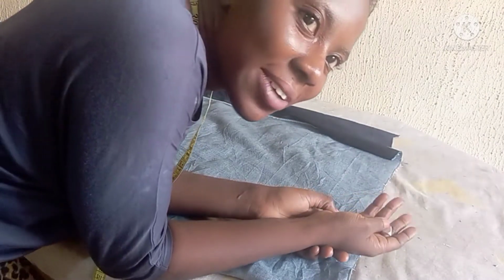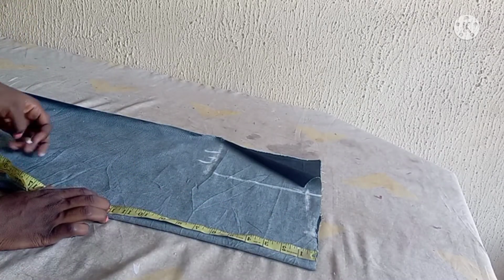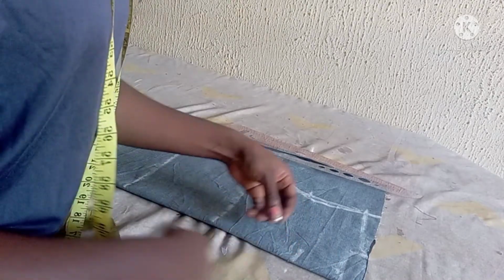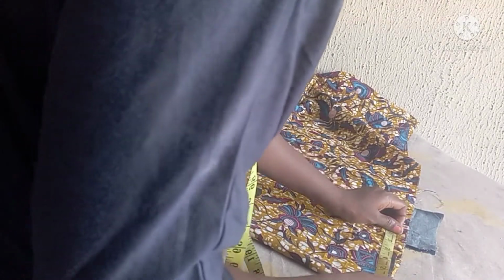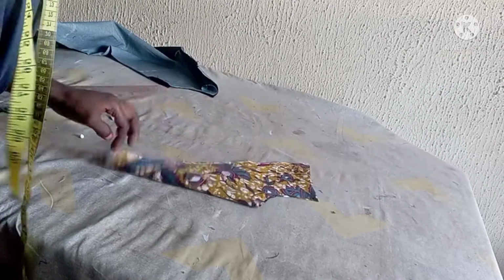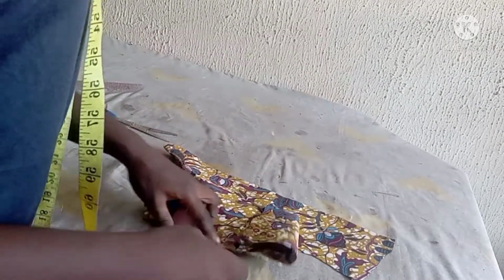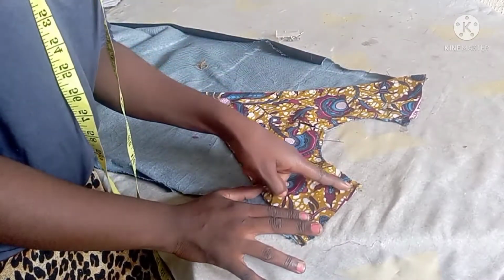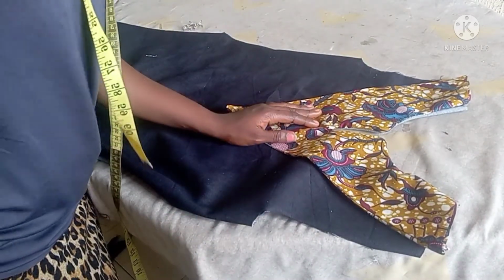DIY//Easiest way to make a free dress with front facing / A-line ankara dress cutting and sewing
A line dress cutting and sewing with ankara facing
This video explain on how to cut and fix and ankara facing design
Ankara patching tutorial kindly watch till the end